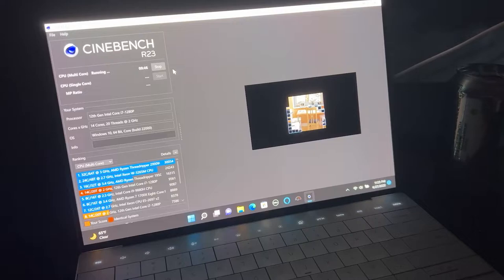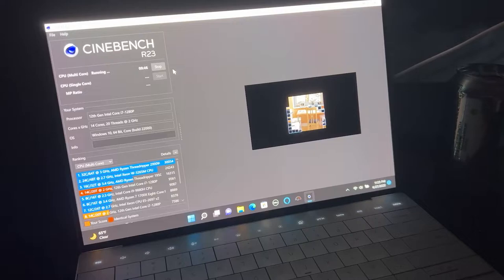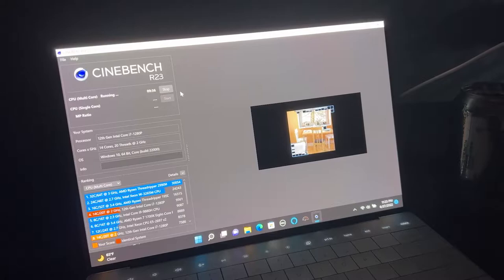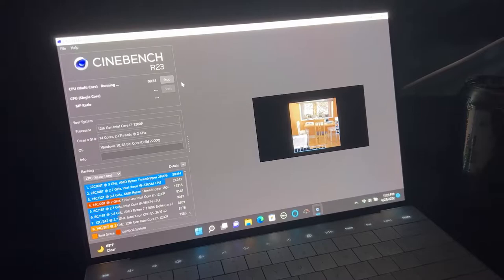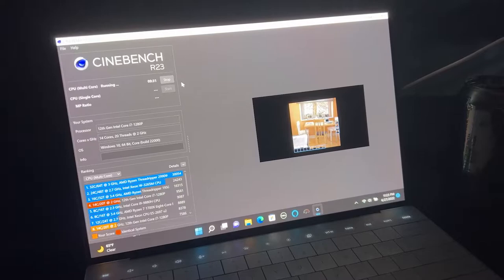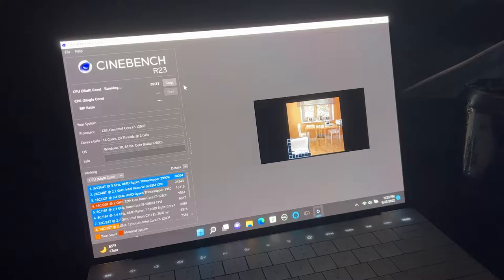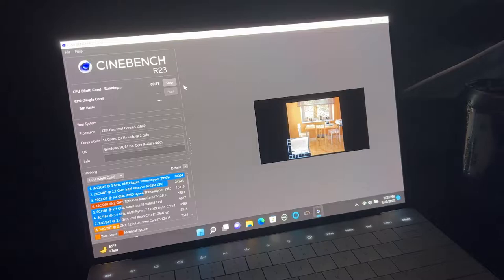Dell XPS 13 Plus Cinebench + Adobe Performance